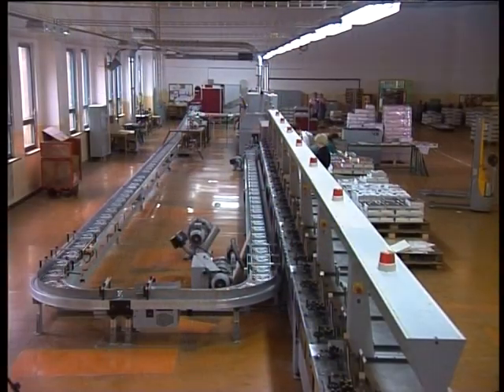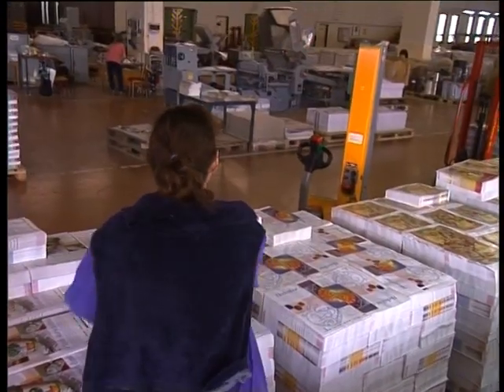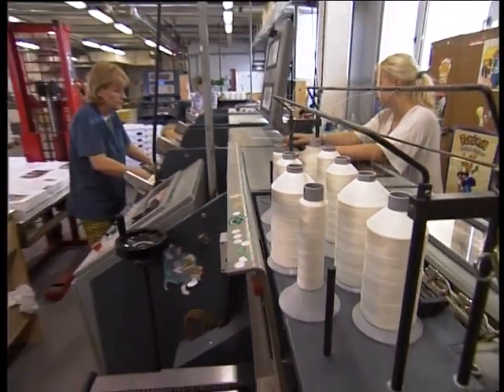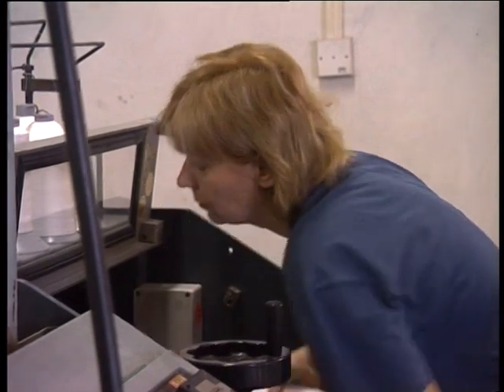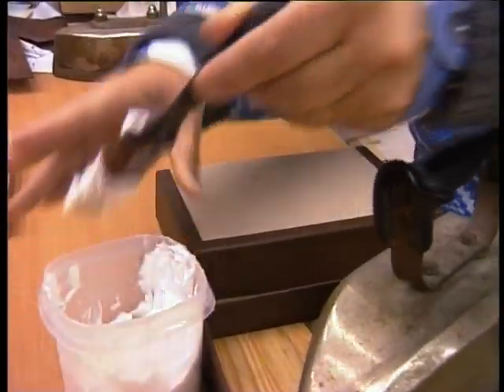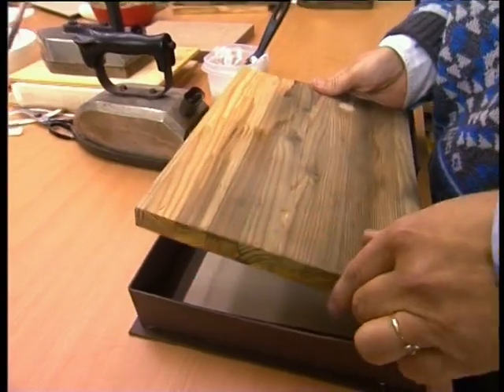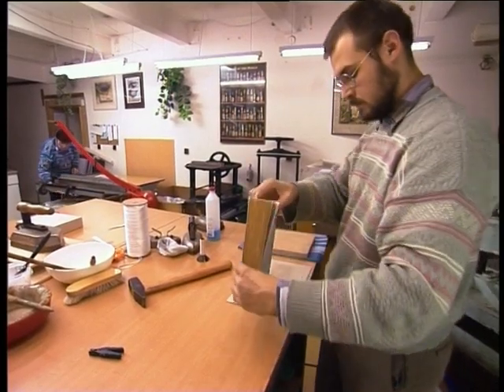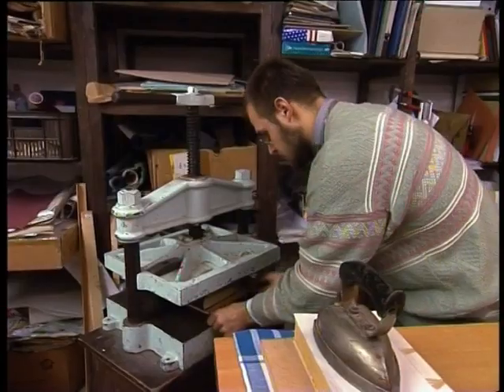Knihár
Ústredie práce, sociálnych vecí a rodiny uvádza film "Knihár". Tento film bol vytvorený s finančnou podporou Európskej únie z prostriedkov Európskeho sociálneho fondu a štátneho rozpočtu. Európsky sociálny fond pomáha rozvíjať zamestnanosť podporovaním zamestnateľnosti, obchodného ducha, rovnakých príležitostí a investovaním do ľudských zdrojov. Výhradné právo na kópie a distribúcie tohto filmu má Ústredie práce, sociálnych vecí a rodiny. Pre Ústredie práce, sociálnych vecí a rodiny vyrobilo Štúdio AAS Praha. Film je sprístupnený na